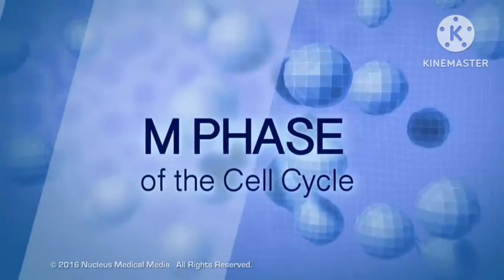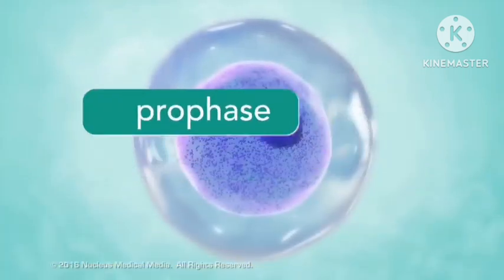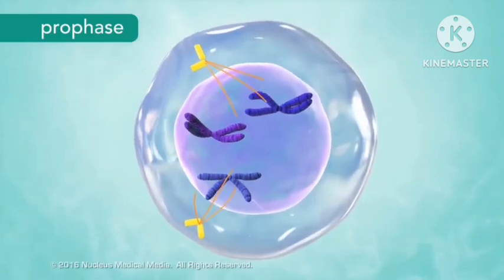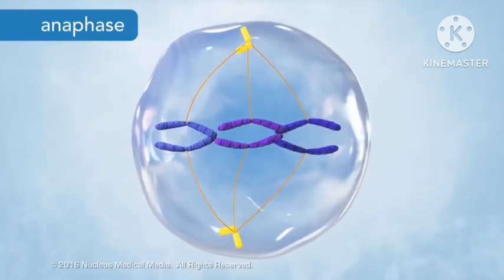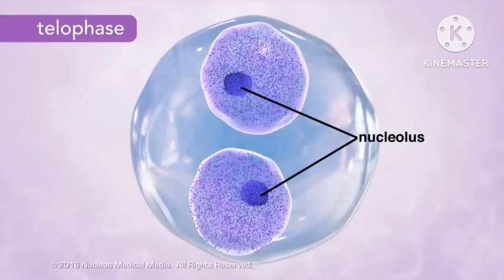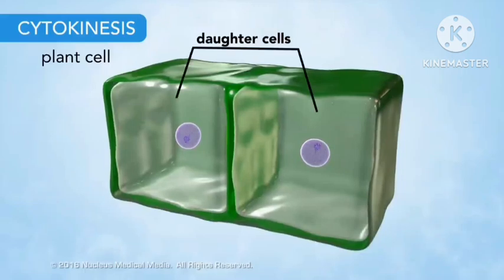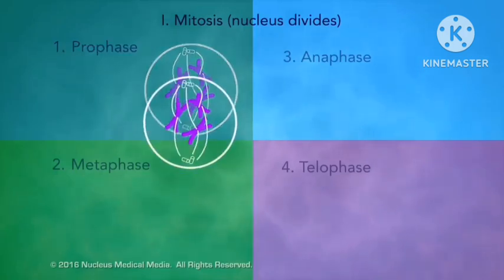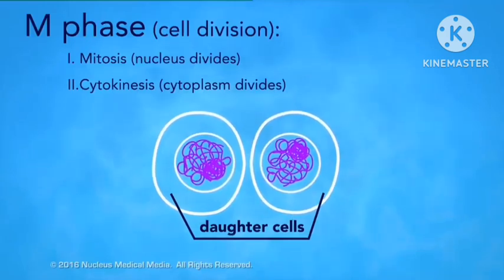Cell division project by JK&VB